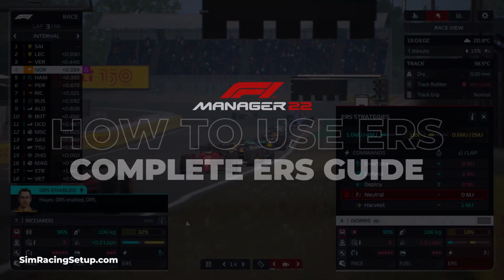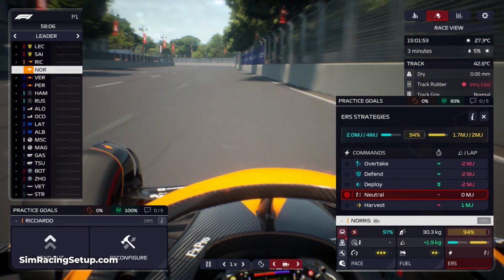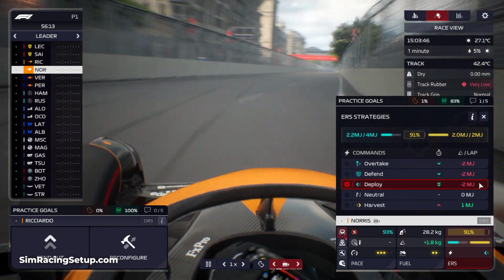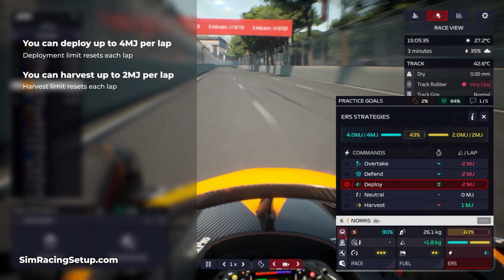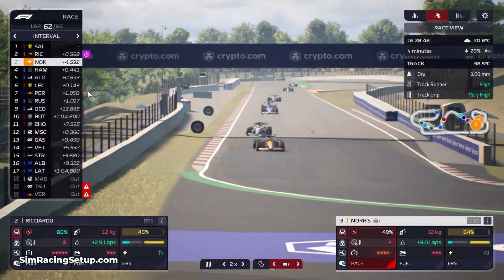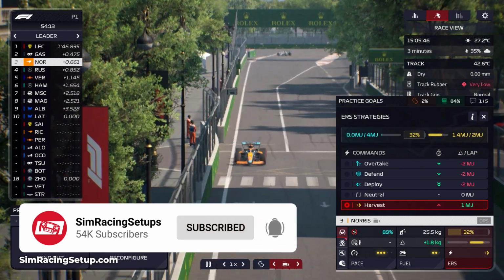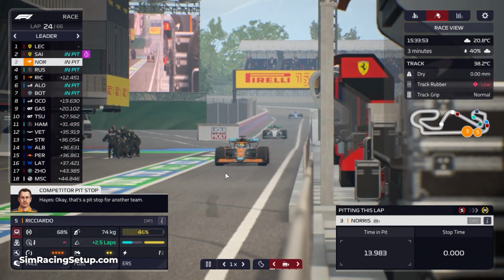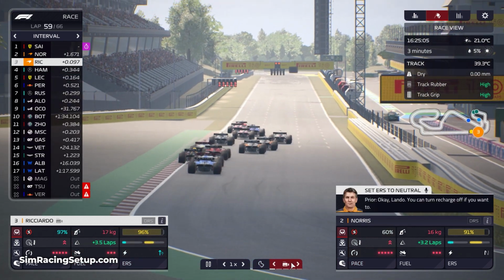How To Use ERS in F1 Manager 22 - Complete ERS Guide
Mastering ERS in F1 Manager 2022 can be tricky. It isn't overly well explained in-game, and can be frustrating if you ever run out mid-race. In this video, I'm going to show you exactly how ERS works in F1 Manager 22. I'll also show you what to do if you run out of ERS during a race, and a few top tips for different race scenarios.